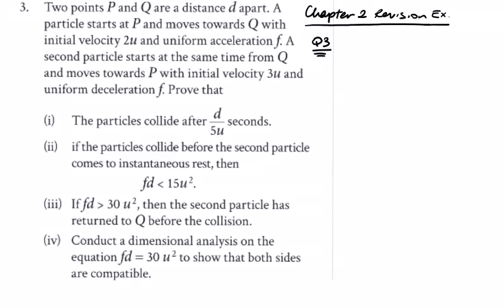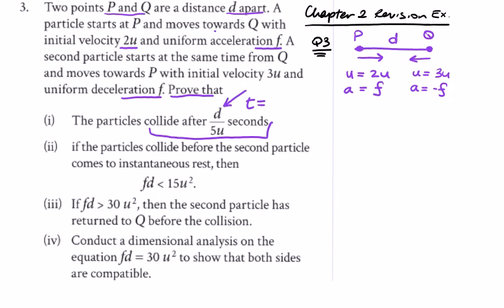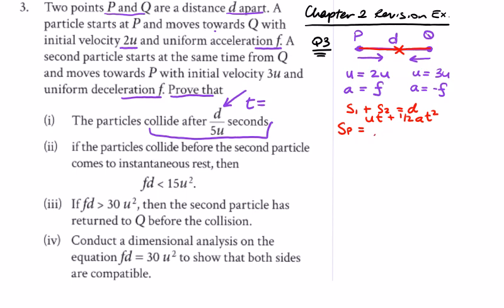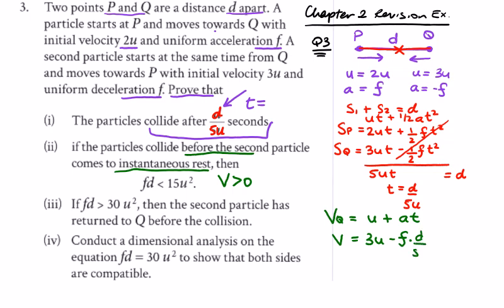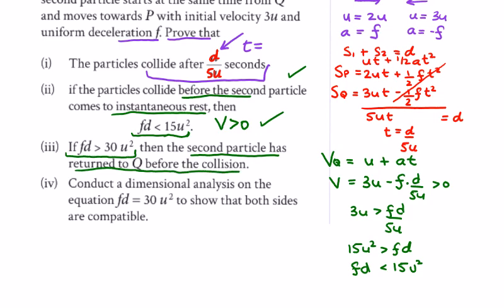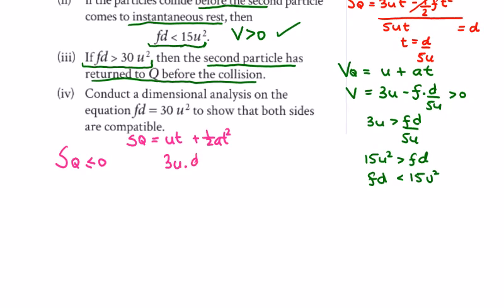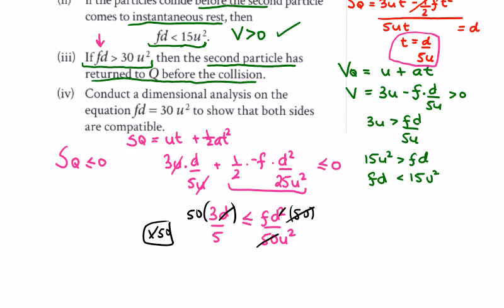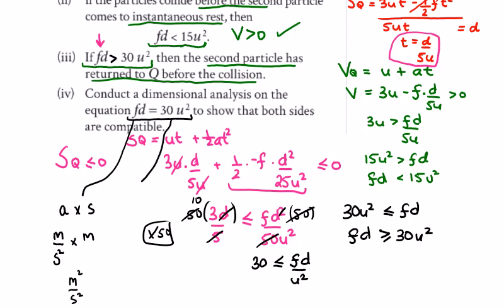2I Q3 Chapter 2